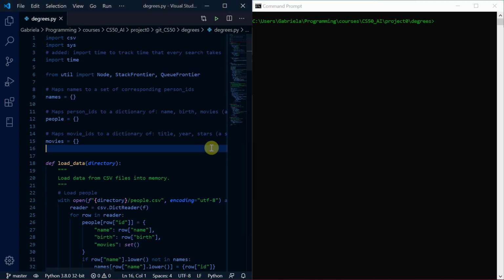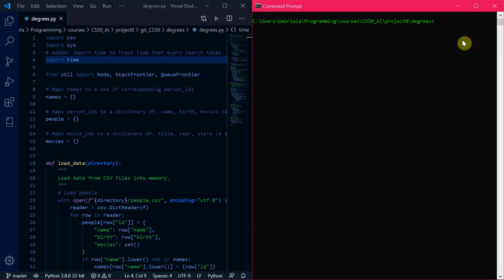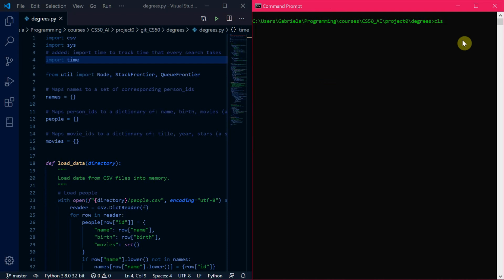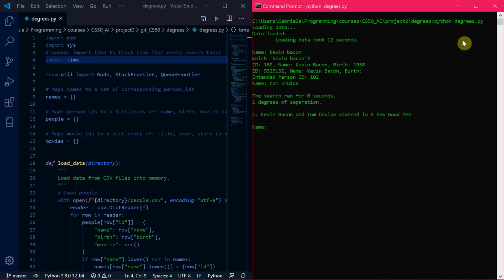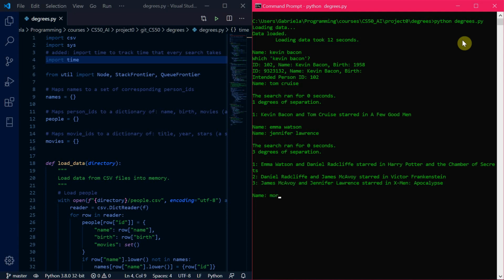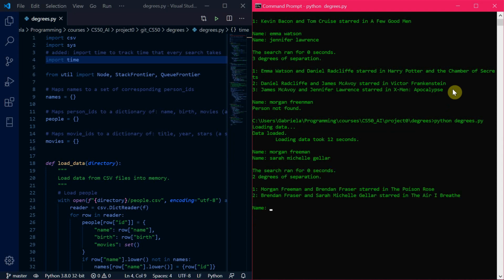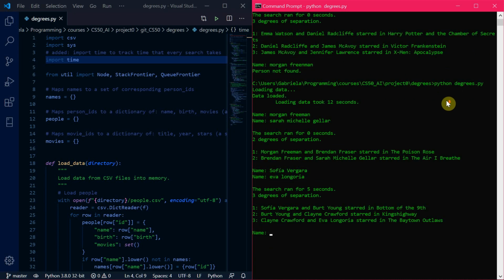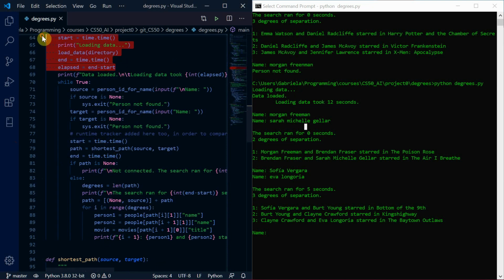Project 0 - degrees.py: CS50 Introduction to Artificial Intelligence with Python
small dataset: 33s
large dataset: 60s
code overview: 3 mins 25 secs